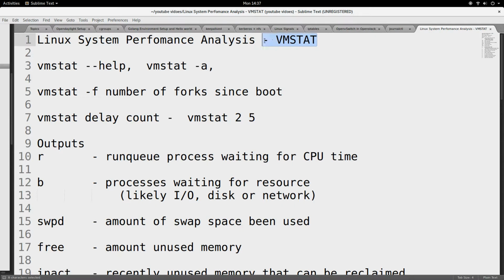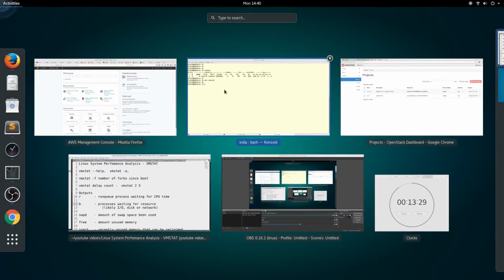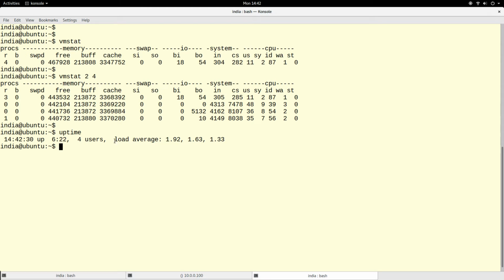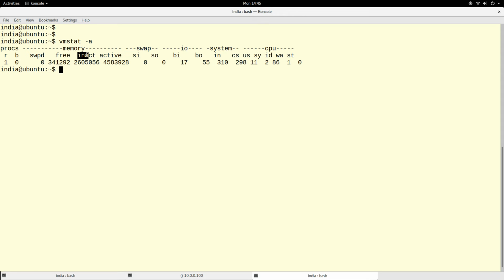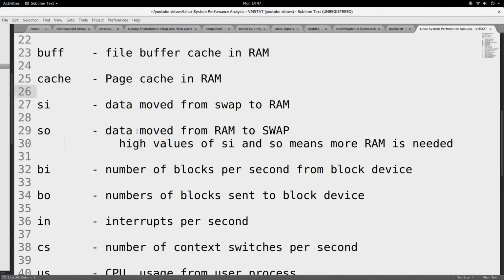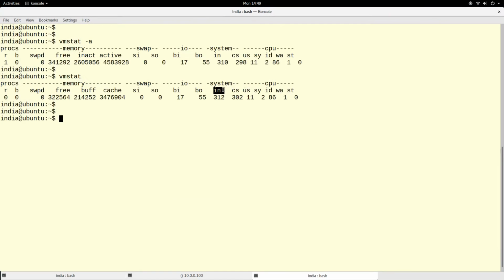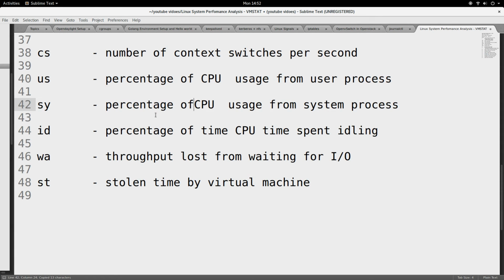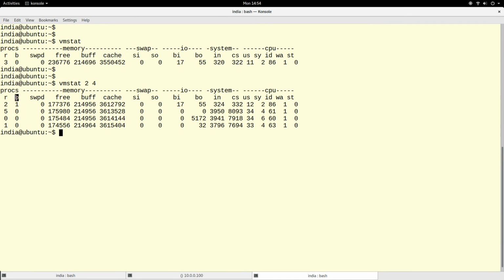Linux Performance Analysis - Understandng vmstat